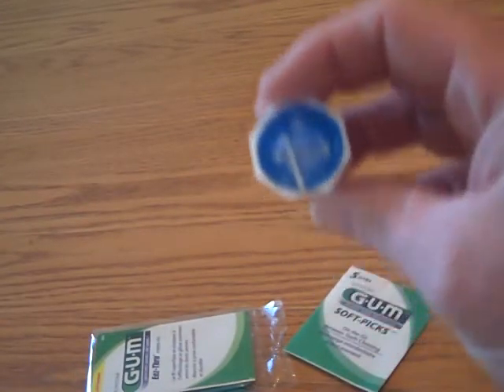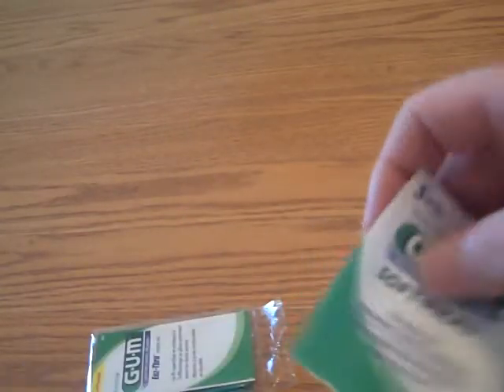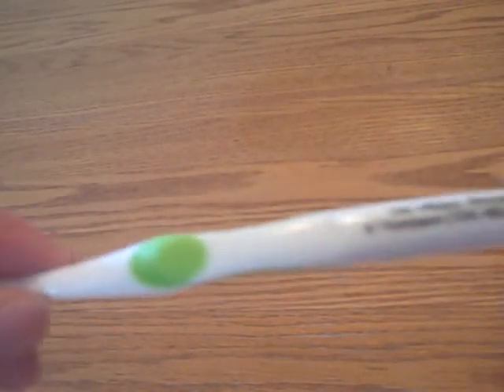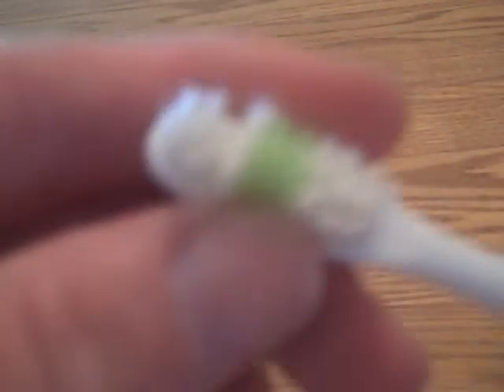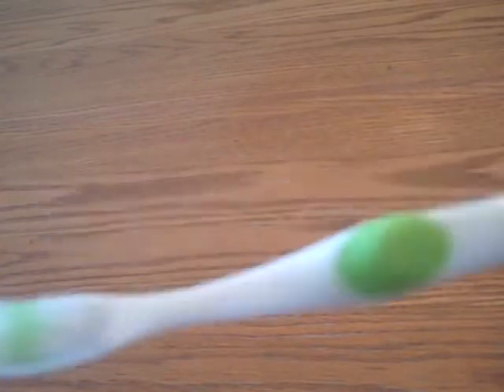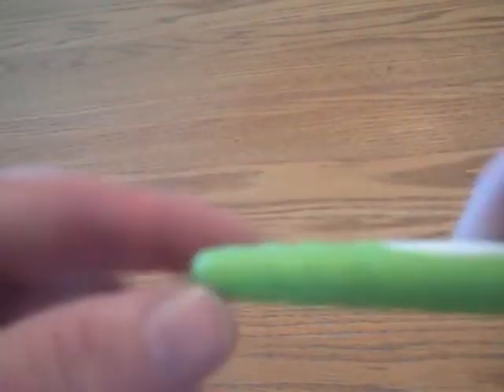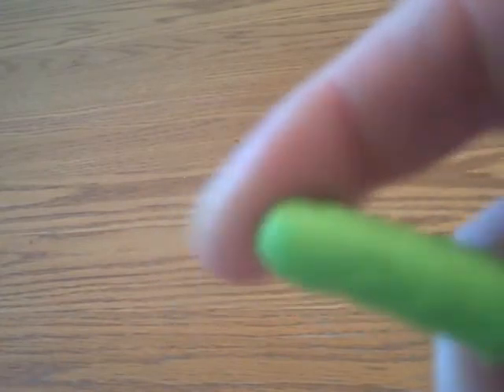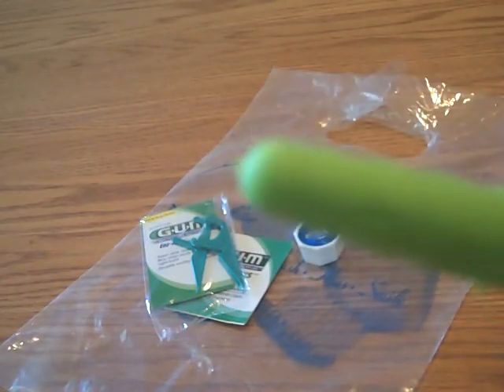Dental Supplies.AVI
What is this for?